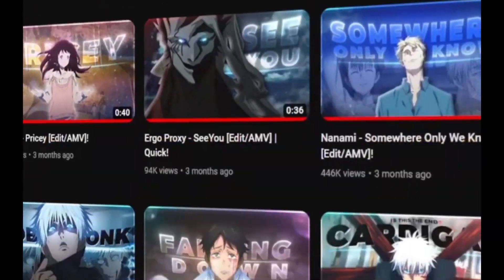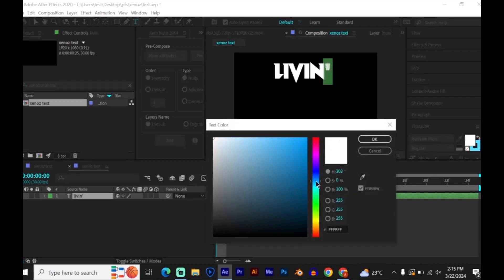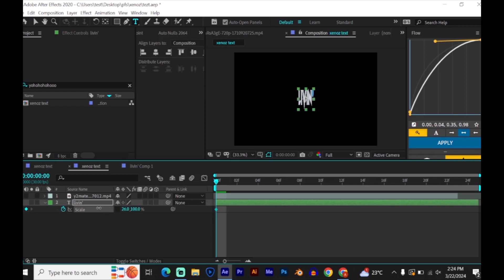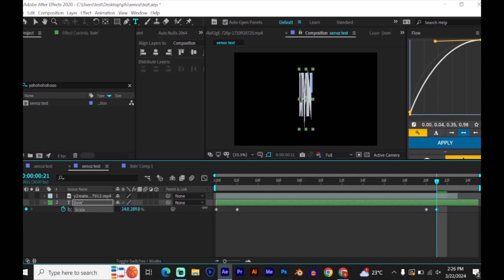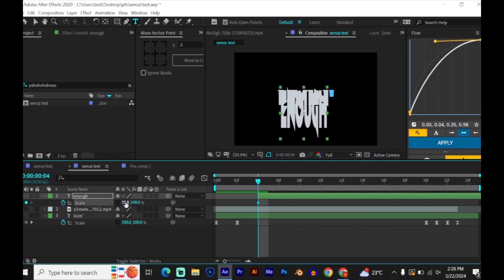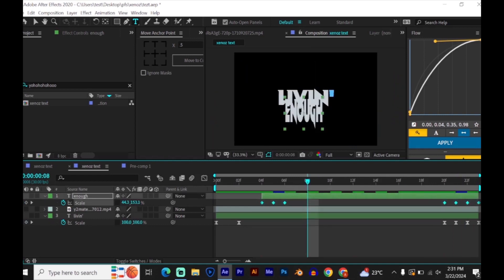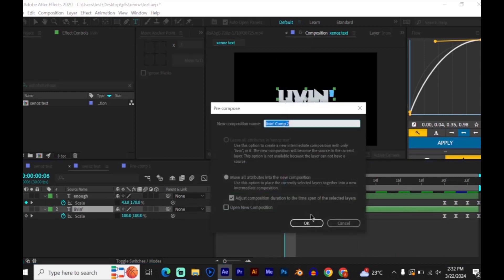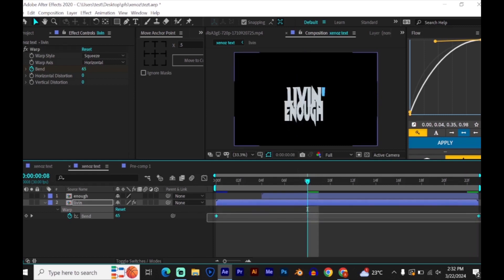TEXT LIKE XENOZ - After Effect AMV Tutorial | TEXT ANIMATION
in this video i'm gonna teach how to make text animation like Xenoz in after effect.
comment some tutorial you want to see in the future.
how to make text like @XenozEdit